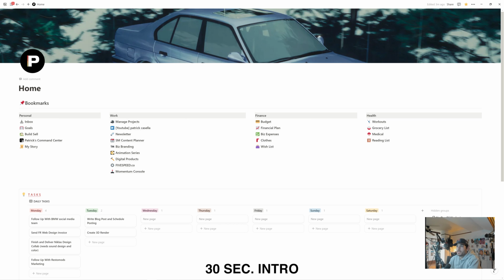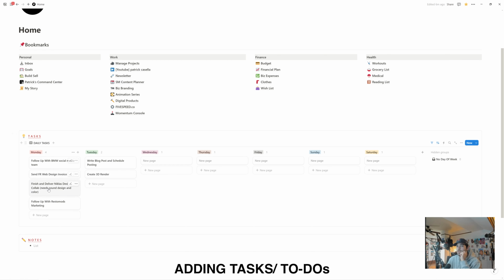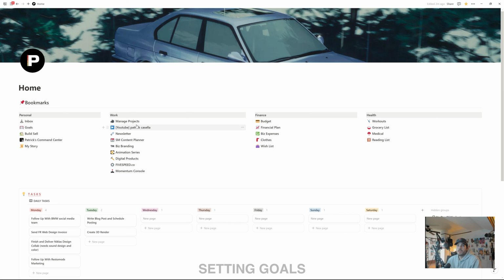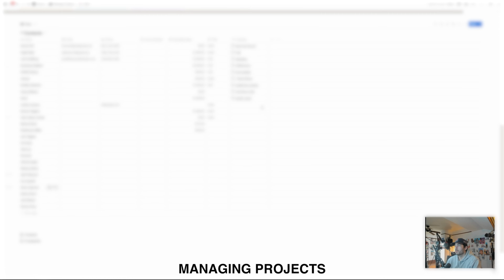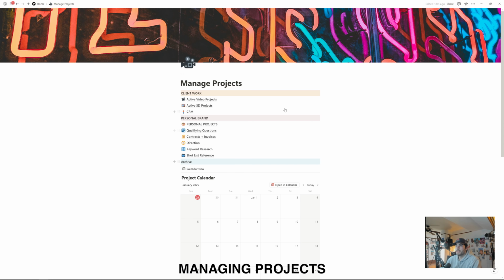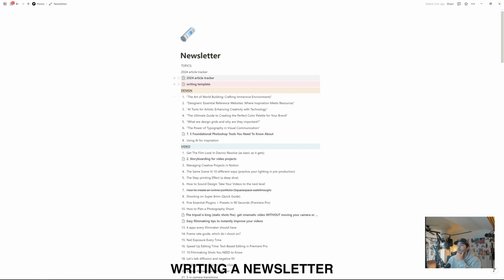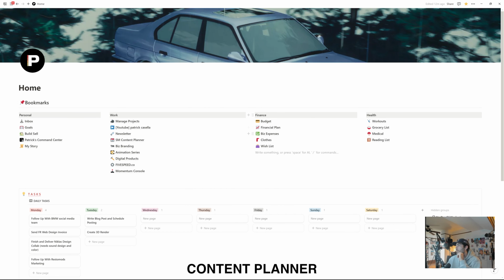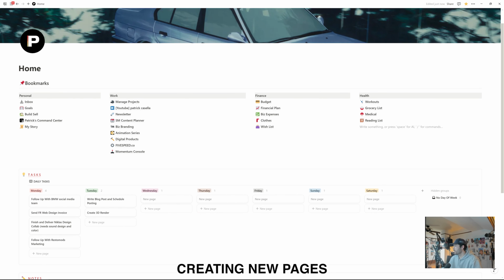The Best Notion Template for Creators + free template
As promised, here is the link to my Notion Dashboard:
Be sure to duplicate the page and add it to your workspace!

I've left most of the template blank, but left some information and secret sauce that will be valuable to you on your journey.

Time Stamps:
0:00 Intro
0:38 Home Page Overview
01:36 Adding Tasks
03:06 Adding Notes Quickly
03:46 Setting Goals
04:45 Managing Projects
07:39 Services Offered
08:55 Discovering Your Avatar
09:30 Crafting Your Offer
10:09 YouTube Video Workflow
11:20 Newsletter Writing Template
12:23 Content Planner
13:05 Expenses Tracker / Budget
13:46 Reading List
14:04 Creating New Tabs
14:38 Outro
Let's make 2025 a good one!